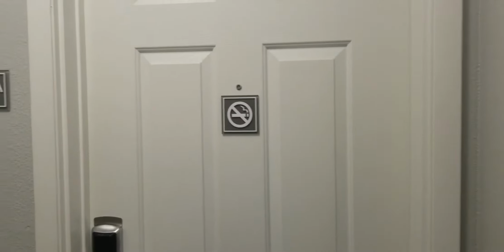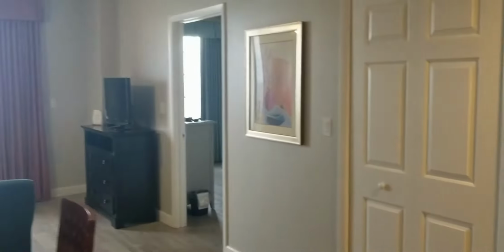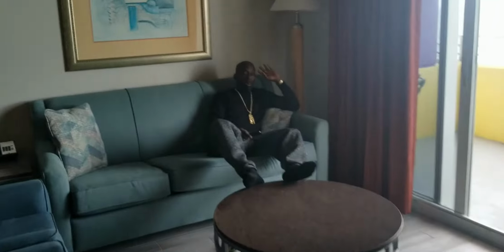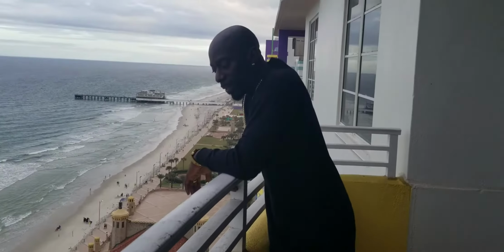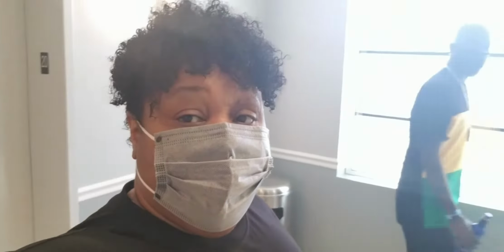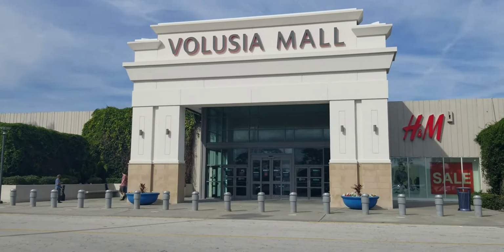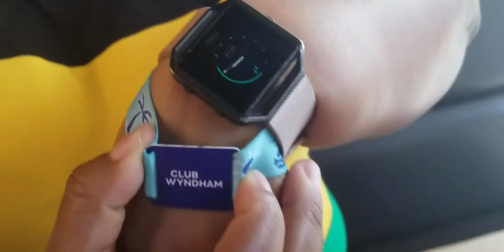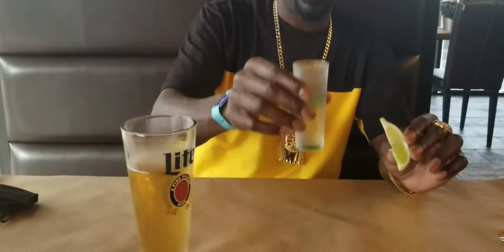22nd Anniversary Recap in Daytona Beach FL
As promised this is the video to recap our 22nd Anniversary in Daytona Beach FL. We had an amazing time and I think this was the best anniversary that we have spent together in the last 22 year. Hope you enjoy the video.